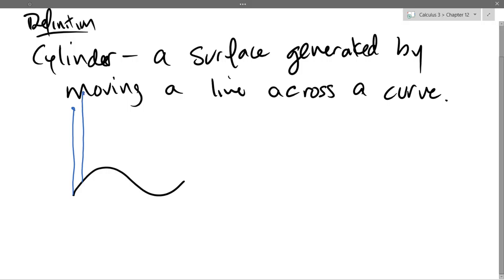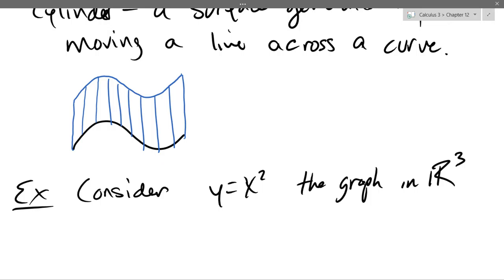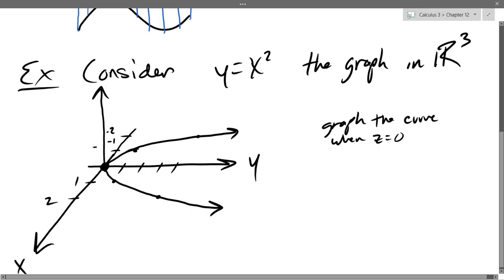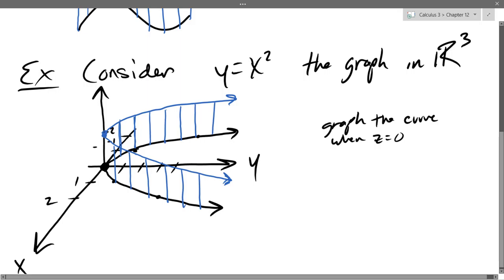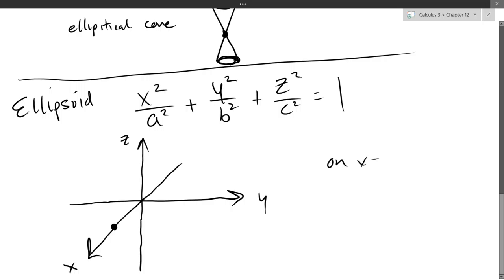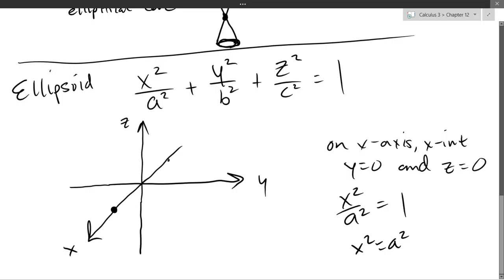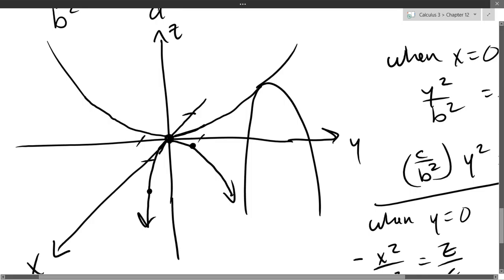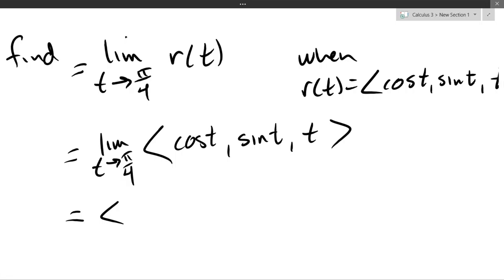Chris C's Calculus 3 lecture 2017 01 30